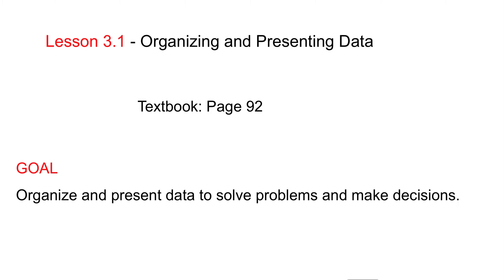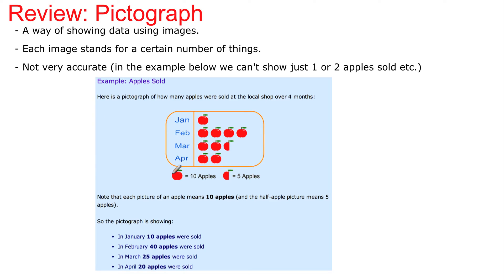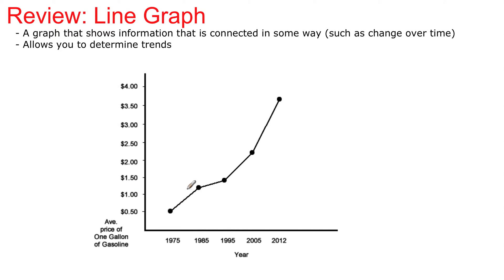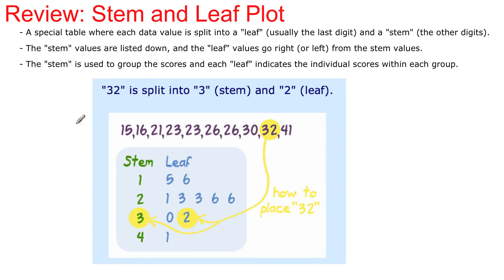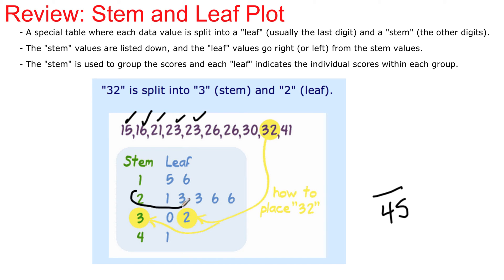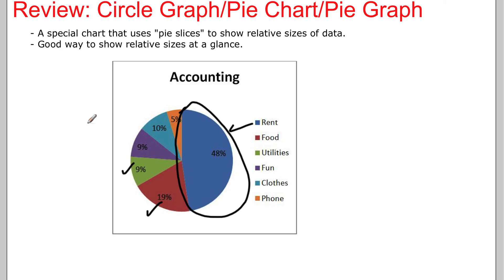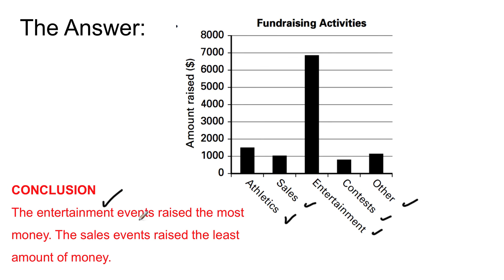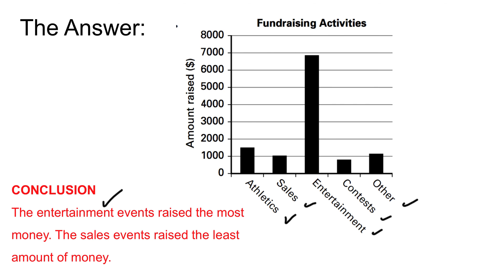Grade 8 Math: Lesson 3.1 - Organizing and Presenting Data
A review of several different kinds of graphs and their purpose.